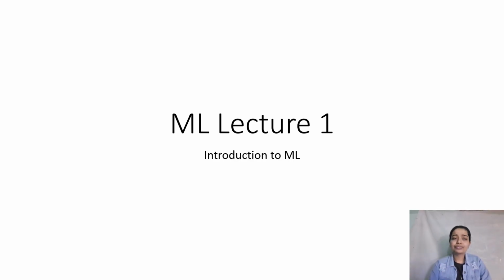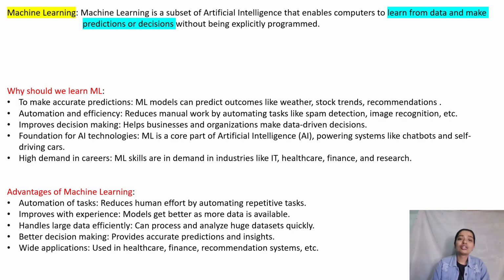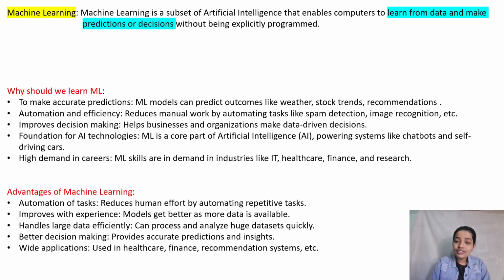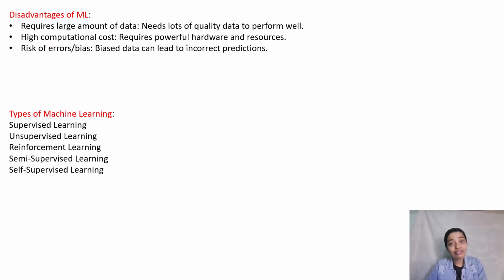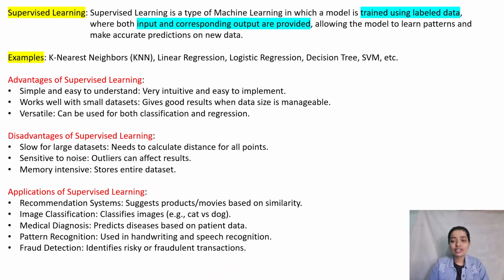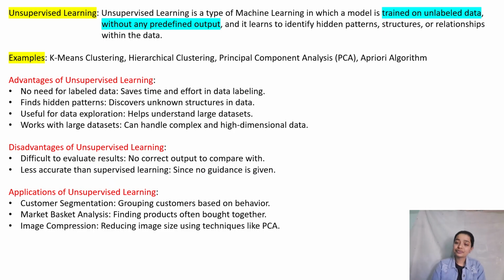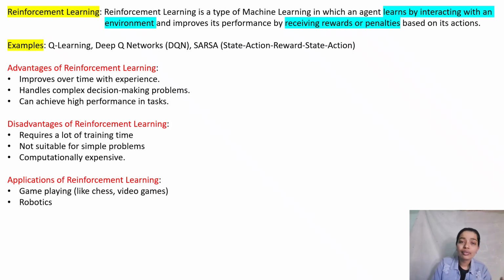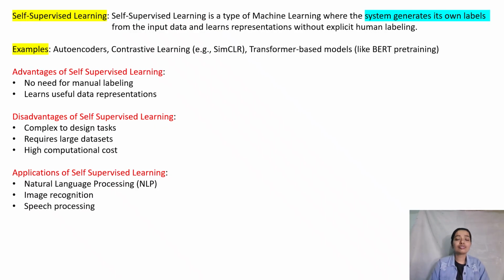How Do Machines Learn? | Machine Learning for Beginners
Learn Machine Learning from scratch using simple real-life examples like YouTube recommendations and spam detection.

In this beginner-friendly ML lecture, we understand:
• What is Machine Learning?
• Why should we learn ML?

This video is designed for beginners who want to understand ML in the simplest way possible.